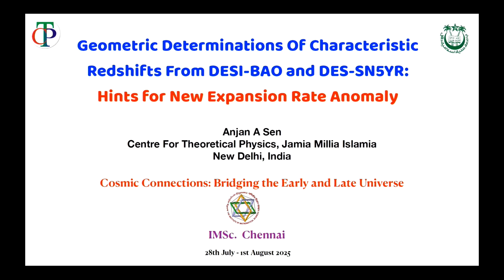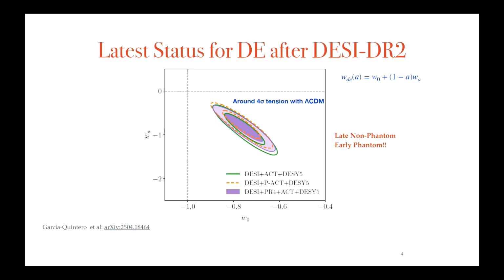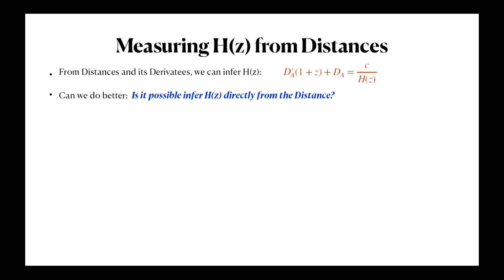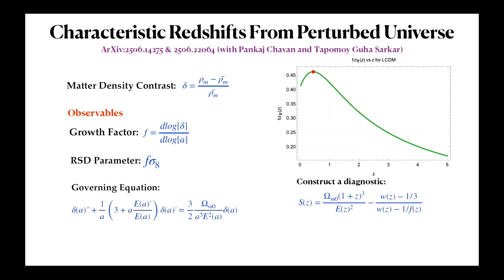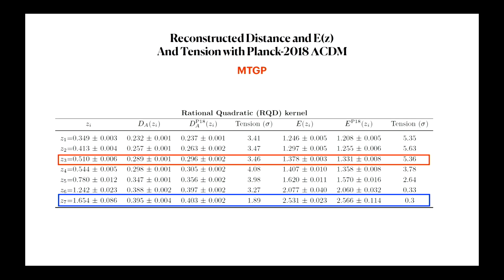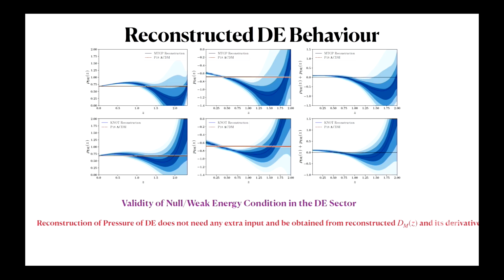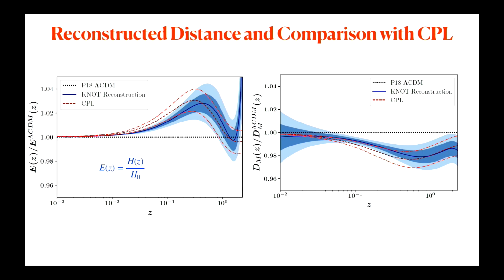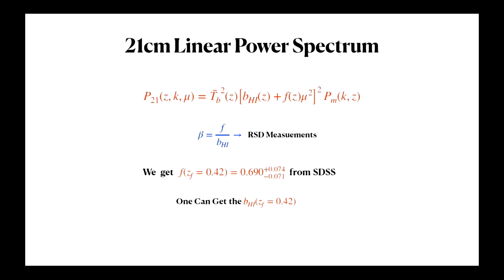Geometric Determinations Of Characteristic Redshifts From DESI DR2 BAO and DES SN5YR Observations